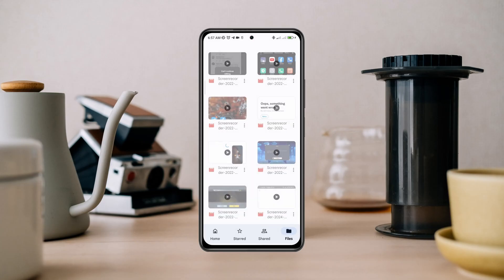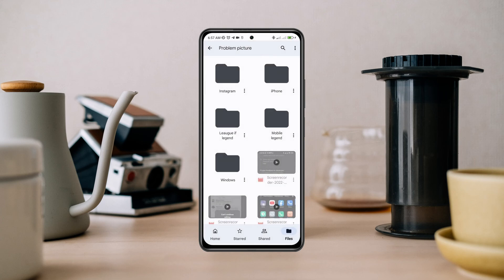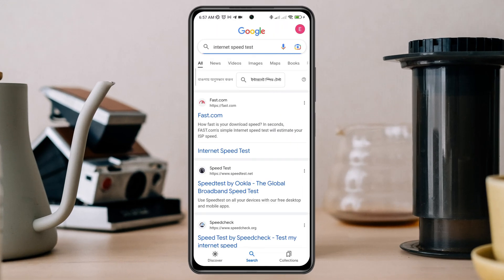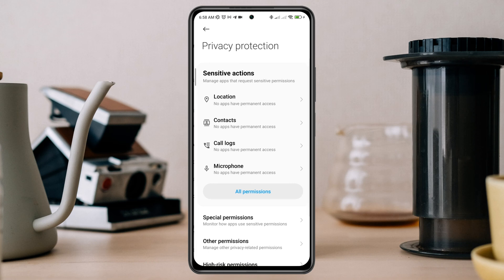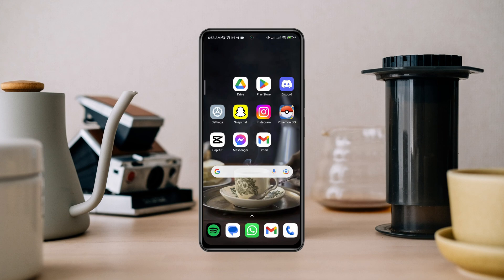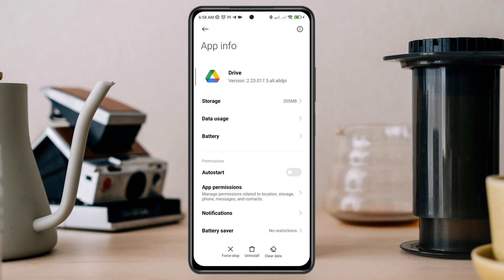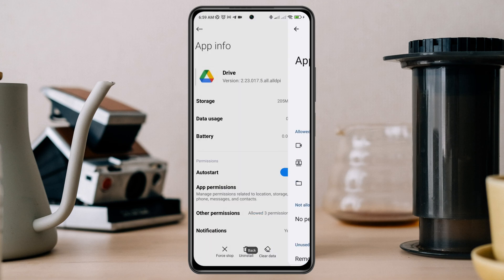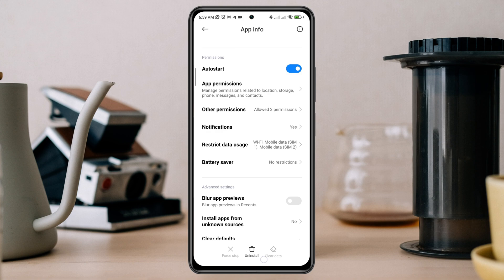Solve Google Drive Playback Issues | Fix Audio/Video not playing on google drive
Are you facing Audio and Video Playback Issues on Google Drive? watch this video to Solve Audio and Video Playback Errors on google drive.
Recently many google drive users are complaining that audio and video not playing on google drive. Now if you found that google drive videos cannot be played and google drive not playing mp4 and mp3 files then don't worry! Let's see some easy ways to Solve Audio and Video Playback Errors on Google Drive.
So here I analyze the problem and in this video will show you how to fix google drive videos not playing on android.

00:01- Video intro
00:27- Solution 1: Fix the internet issue
00:36- Solution 2: Allow picture-in-picture for Drive
00:55- Solution 3: Remove software bugs for the ap
01:40- Solution ending